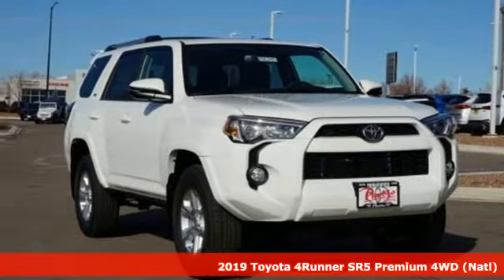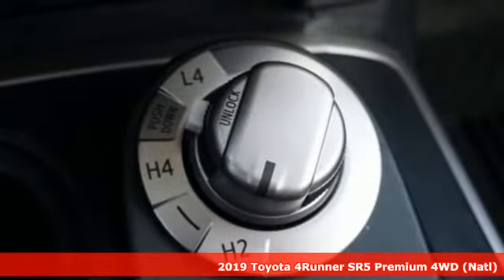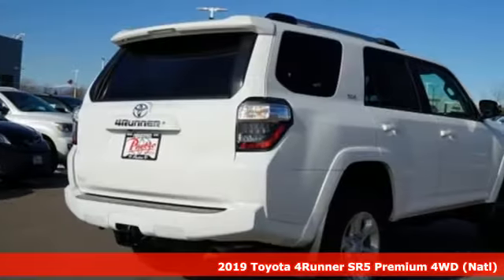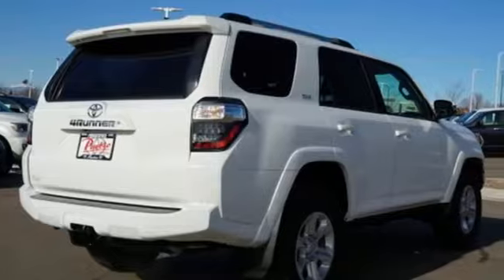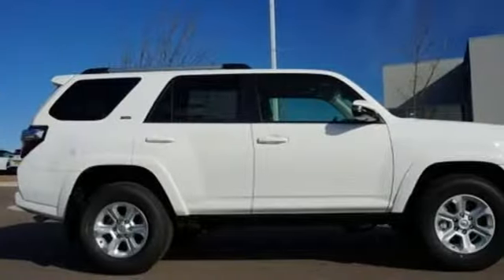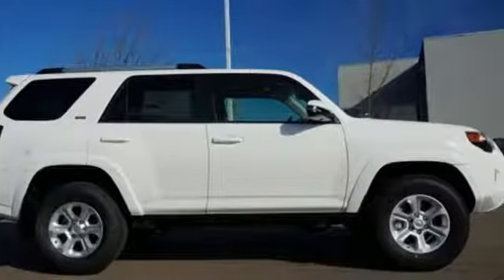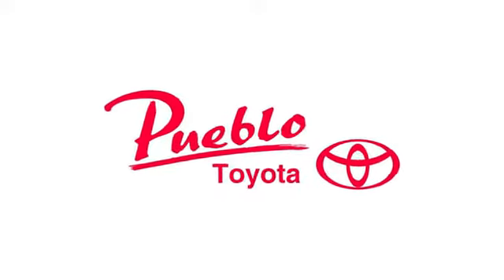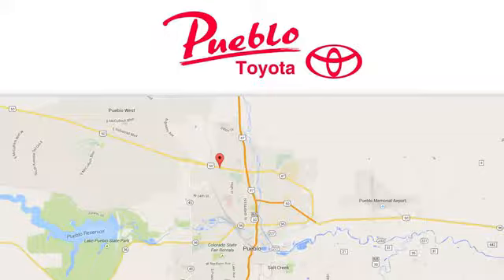New 2019 Toyota 4Runner Pueblo CO Colorado Springs, CO #196545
Year: 2019
Make: Toyota
Model: 4Runner
Trim: SR5 Premium
Engine: 4.0L V6
Transmission: Automatic 5-Speed
Color: Super White
Stock #: 196545
VIN: JTEBU5JR6K5652484

Pueblo Toyota
2220 US-50 West
Pueblo, CO 81008

Address:
2220 US-50 West